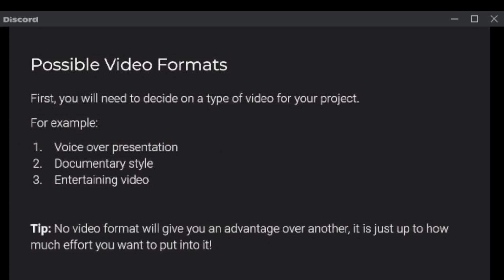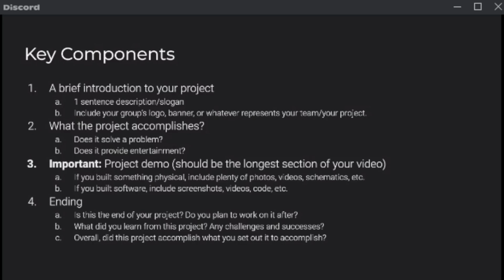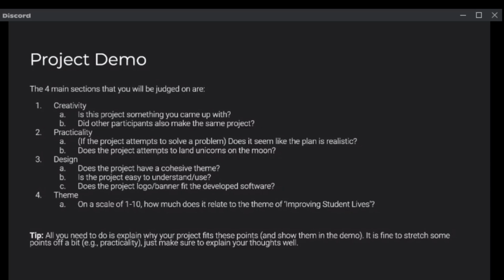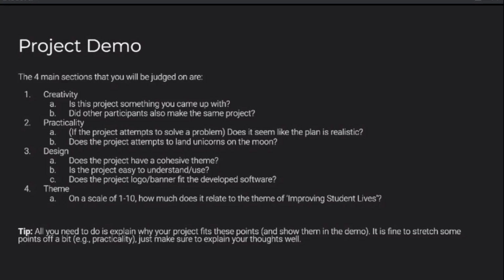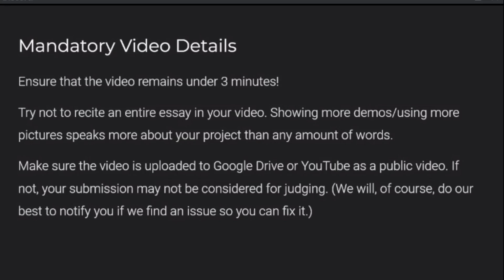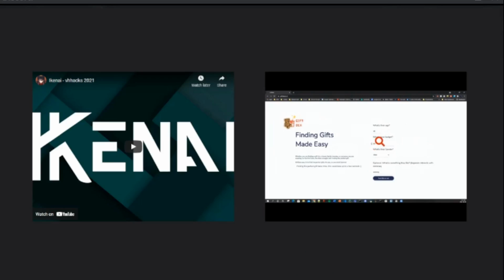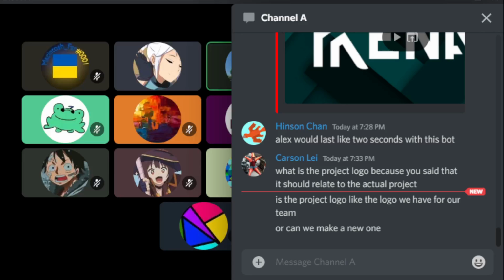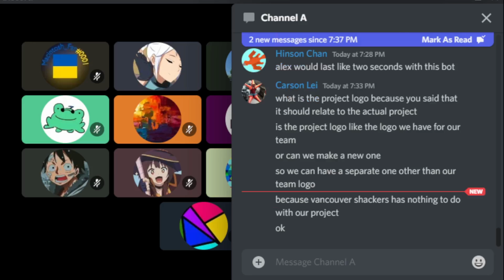How to prepare your Hackathon submission!